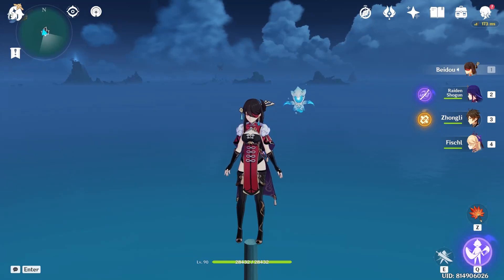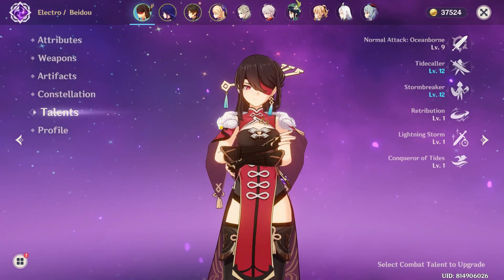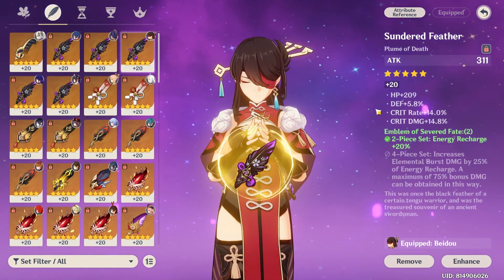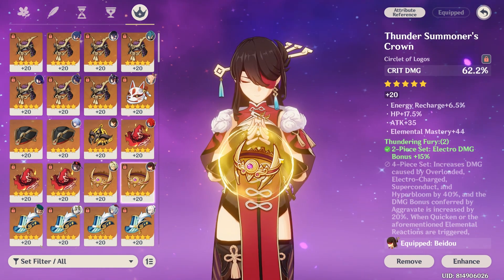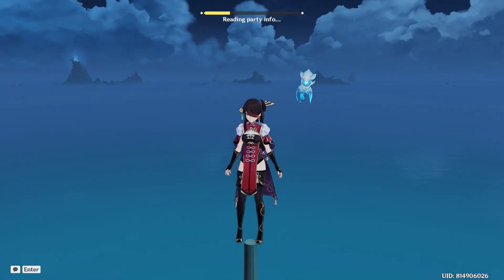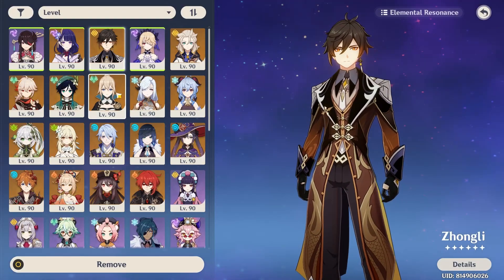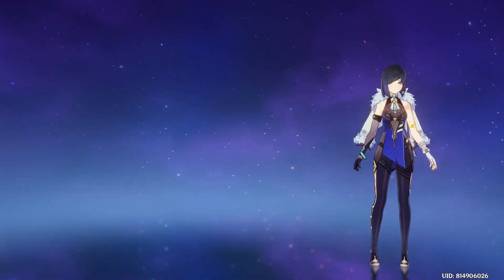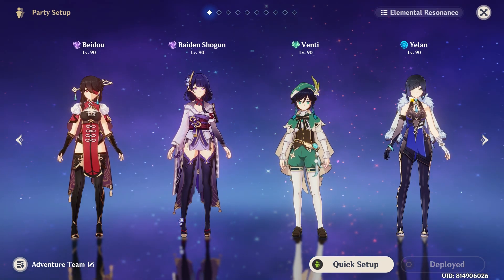My Beidou build | Genshin Impact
Beidou guide